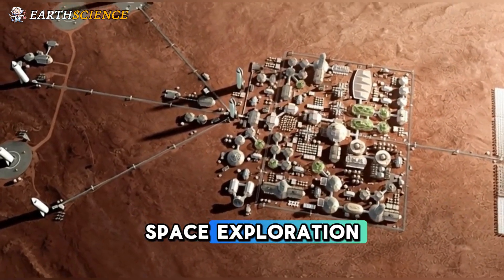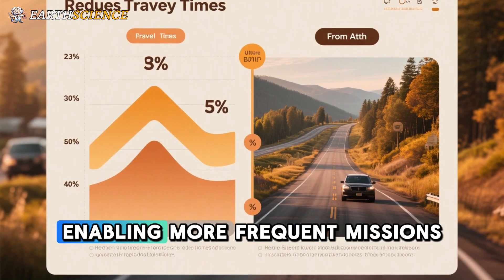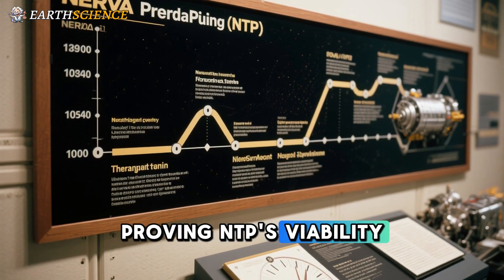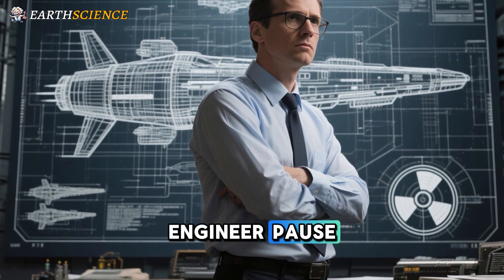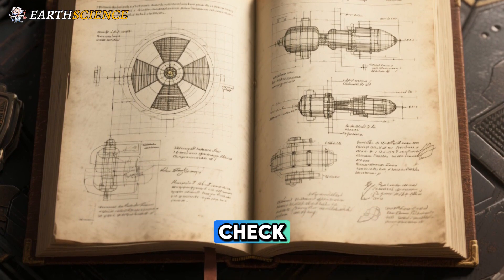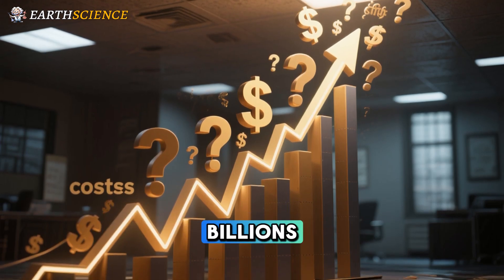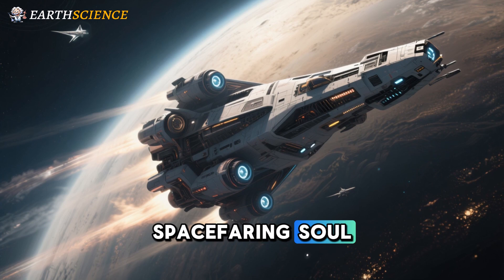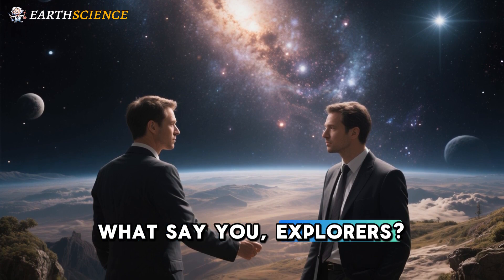SpaceX’s Nuclear Starship: Mars in Days, Not Months!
SpaceX’s Nuclear Starship: Mars in Days, Not Months! Discover how SpaceX’s Starship could revolutionize space travel with nuclear propulsion, slashing Mars trip times from months to just 52 days! 🌌 Learn about nuclear thermal propulsion (NTP), its 3x efficiency over chemical rockets, and how it fits Starship’s design for faster, safer Mars missions. We dive into the benefits—higher payloads, shorter transits, and Mars colonization potential—while tackling challenges like radiation shielding and fuel logistics.